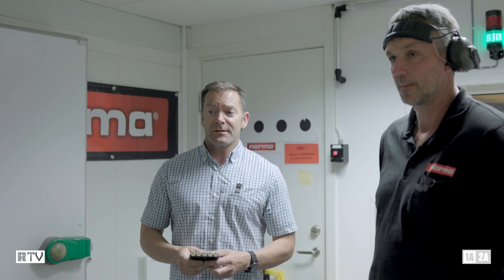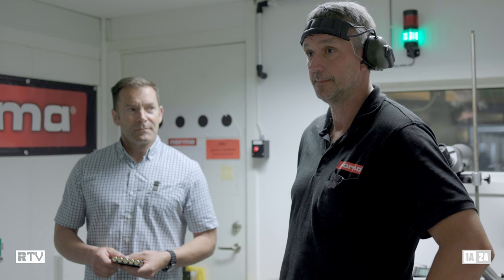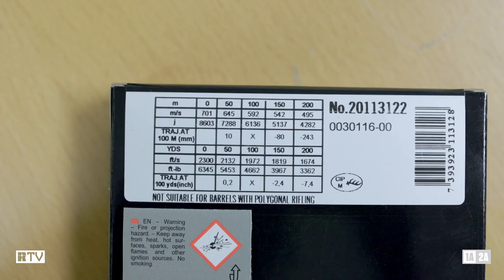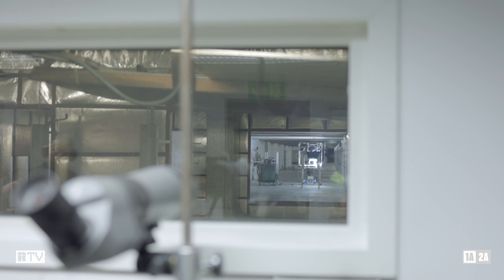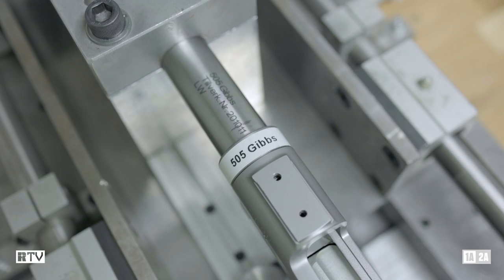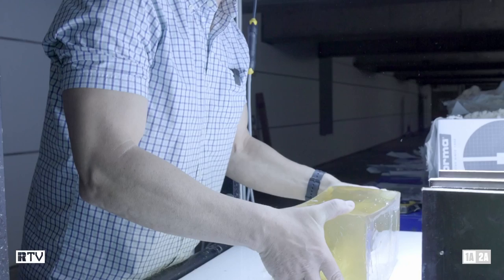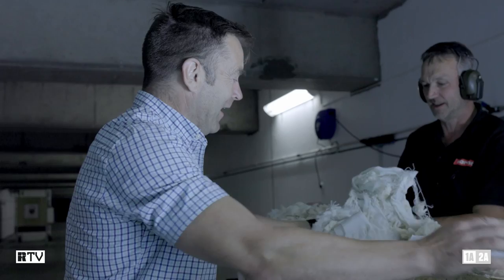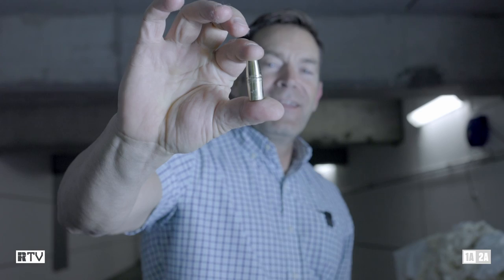This bullet could take down a WOOLY MAMMOTH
This cartridge was developed by George Gibbs of Bristol in 1911 and originally intended for use in double rifles, but somewhere along the road he changed his mind and turned it into a rimless round for use in magazine rifles, for which there was a flourishing market. The .505 Gibbs is a highly specialized cartridge intended as an elephant stopper for hunters who prefer a magazine rifle for this purpose. It is one of the old English big bore cartridges, whose reputation far exceeds its actual use It was made famous by Ernest Hemingway in his short story “The Short Happy Life of Francis Macomber” and the famous John A. Hunter also preferred a .505 for hunting elephant.

Actually the first rifle of this caliber was finished by the Gibbs company in 1914, and the first world war delayed the production of further rifles until 1919. Accordingly it reached the African game fields at the very end of professional elephant hunting and never became widespread.

It is not only equal to but exceeds the power of its rimmed cousin, the .500 Nitro Express. In European nomenclature it would be called 12,8x80. A 525 grain bullet propelled at 2300 fps gives an awesome recoil and rifles necessarily have to be heavy to reduce this to a tolerable level.